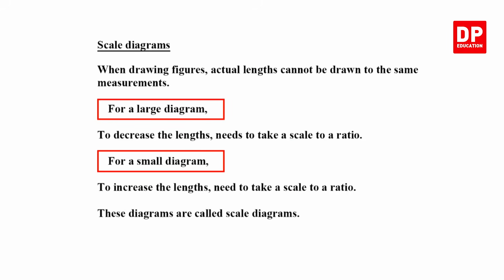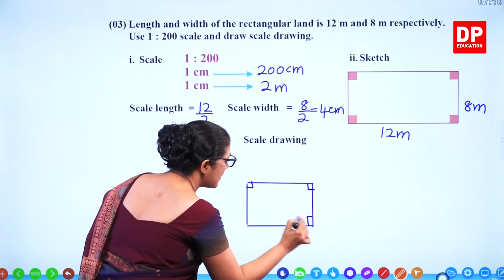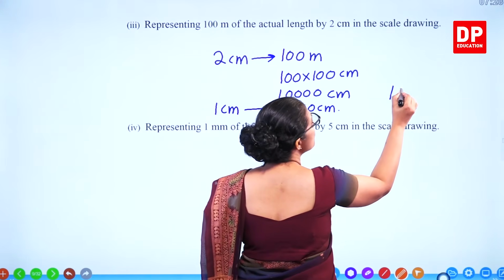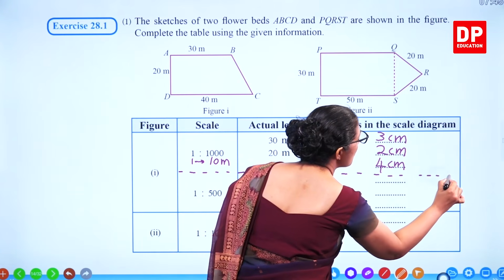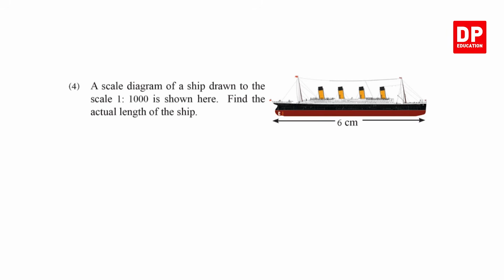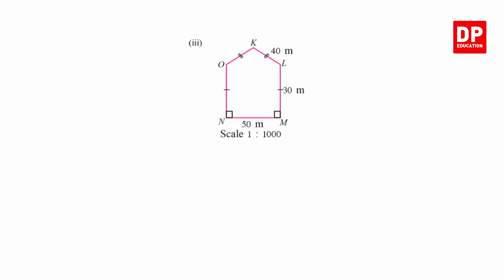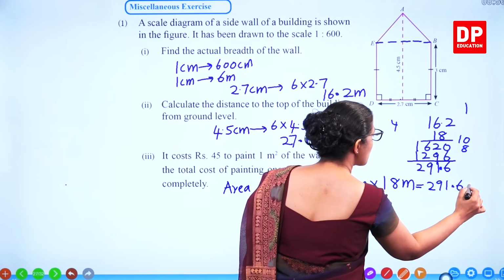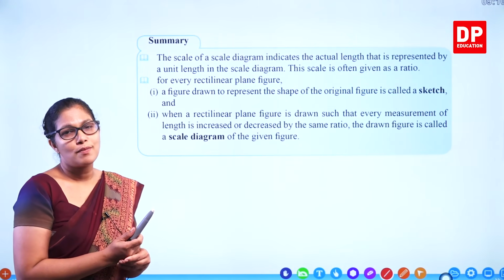Lesson 28. Scale Diagrams | Maths Session for Grade 08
● identify what a scale diagram is,
● calculate the actual lengths of a rectilinear plane figure which has been drawn according to a given scale, and
● draw a scale diagram according to a given scale, when the actual measurements of a rectilinear plane figure are given.